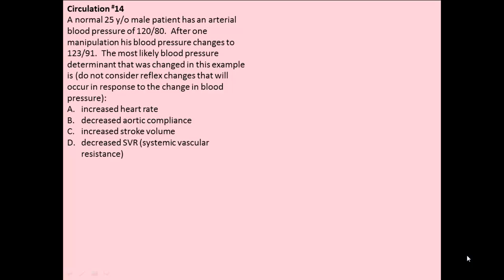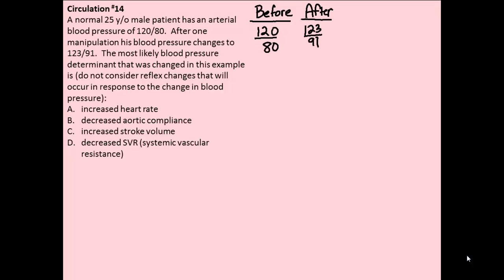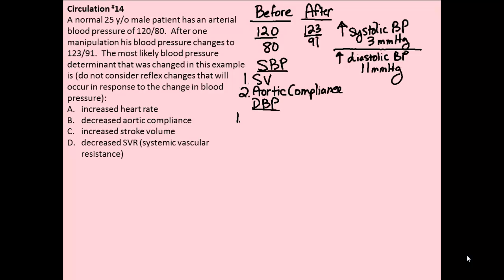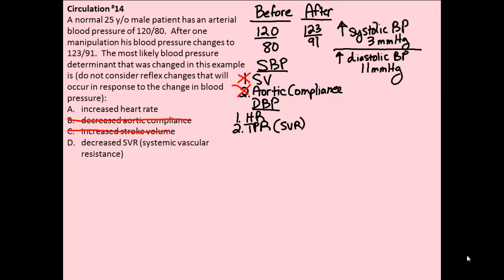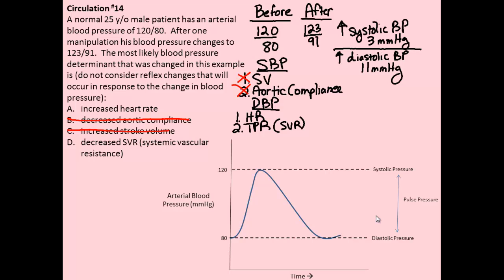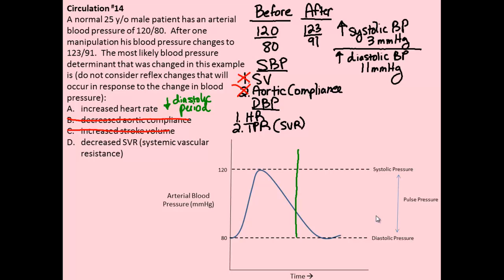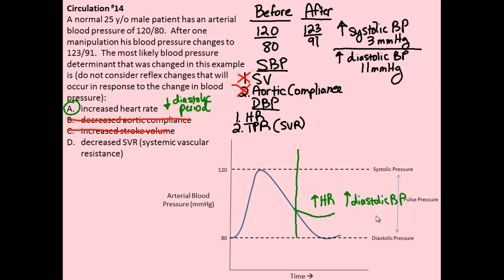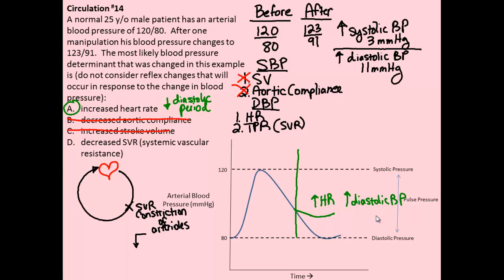Circulation #14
Problem solution by Dr. Cynthia Metz for Circulation #14